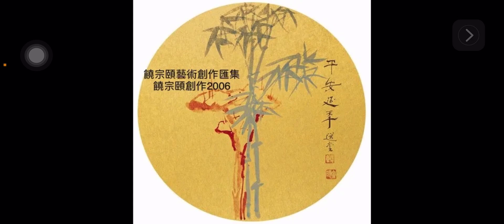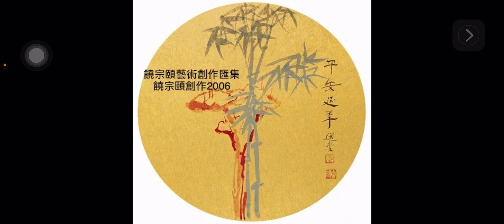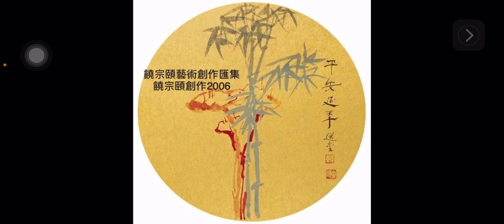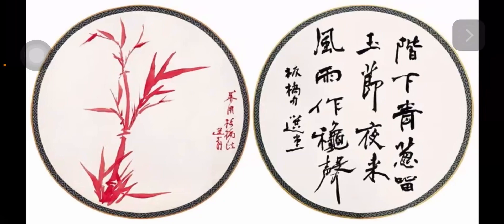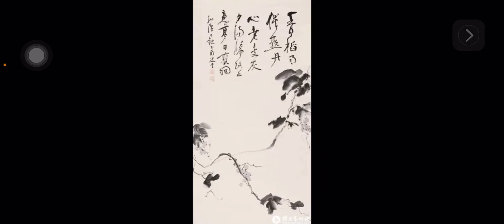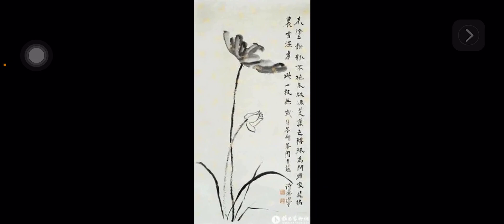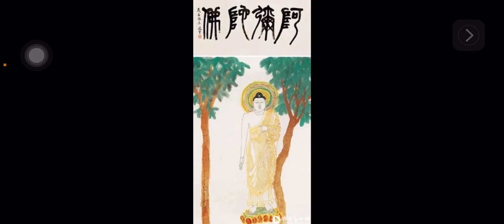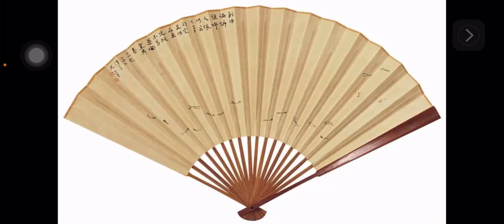2023-04-29 Collection of art creations by Jao Tsung-i english Chinese-art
Published by: Jao Tsung-I Academic Hall, University of Hong Kong

Year of publication: 2006

The Complete Collection of Jao Tsung-I Art Creations is a complete set of 12 volumes, collecting about 1,500 paintings, calligraphy and inscriptions from Professor Jao Tsung-I
 the 1940s to the present. This set of art collection spans nearly half a century, which not only proves Professor Jao Tsung-I)
s achievements in art, but also writes an important page for the history of Chinese contemporary art.

Professor Jao Tsung-I be said to be the creator of the ”all-round shape“ whether in painting or calligraphy. In terms of painting, it is available in both landscapes, flowers and birds, characters and animals. In terms of painting style, there are brushwork, brushwork, ink, heavy color, Zen painting, stewed brilliant style painting or white painting, which are not available, and each has its own style, which is not separated from ancient times and is not bound by ancient methods. In terms of calligraphy, all kinds of calligraphy, whether it is oracle bone, Jinwen, Jianxuan, seal, Li, Kai, Xing, and Cao, all of them can reach the state of beauty. Professor Yu is in ancient writings. If the oracle bone, Chu Jian, Jinwen, Gu Li, etc. are all deeply studied, so when writing, the pen is not stagnant. Some of the ancient bodies originally written by folk writers have been rewritten by Professor Yu. They are not literate and can have ancient meanings, but they are not rigid. ”Collection of Art Creations“ is not only a comprehensive presentation of an artist who is deep in ancient law but also very pioneering, and his creative history for more than half a century. At the same time, it also shows that Chinese calligraphy and painting art is still vibrant today. Through his own experience of ”foreign teacher creation, the source of the heart“, the artist can develop a new look, and the road is blue, which opens up infinite vision for the comers.

The Collection of Academic Essays of the 20th Century by Jao Tsung-I was published in 2003. This set of books reflects Professor Ruo’s academic achievements in the four aspects of literature, history, philosophy and art in China in the last century. At that time, many people in the academic and art circles proposed that they should further encourage and publish Professor Jao Tsung-I’s art collection to deepen the world’s understanding of his artistic creation. In 2006, when Professor Jao Tsung-I 90th birthday was of special significance, the Jao Tsung-I Academic Hall of the University of Hong Kong received help from academic circles, the art circles, and people from all walks of life. Under the guidance of Professor Jao Tsung-I, he finally published the ”Collection of Art Creations“.

YouTube

Room 701  New Lee Wah Centre,  88 Tokwawan Road,  HK
37053223